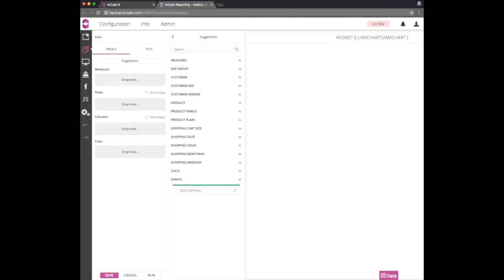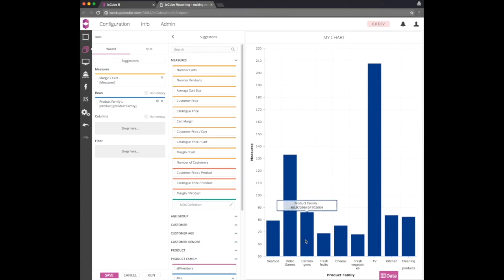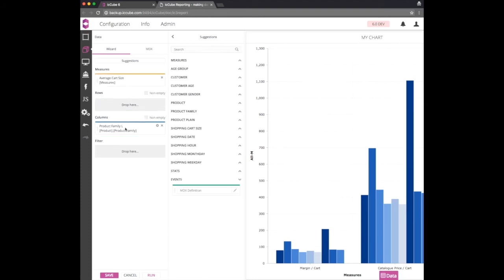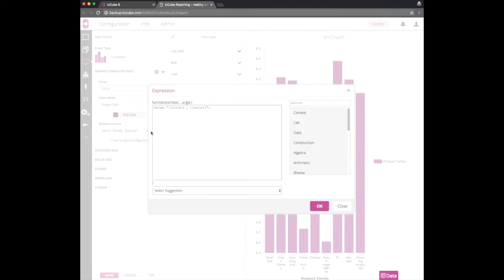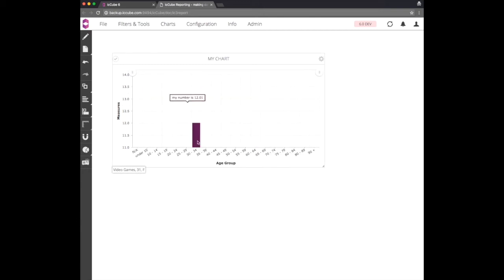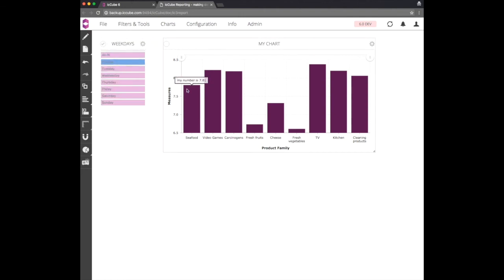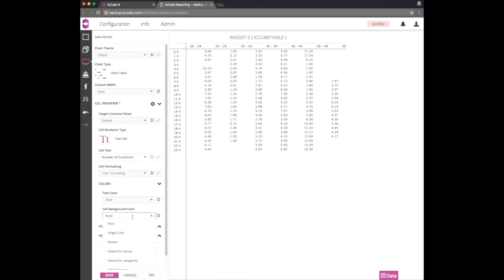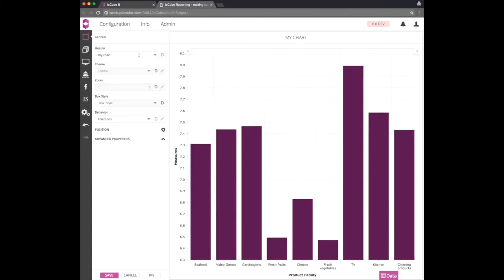icCube 6 is here! First walkthrough & tutorial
We are very proud to launch our new icCube version 6.0 RC1!
Take a look at our brand-new Reporting - even more powerful & incredibly user-friendly!